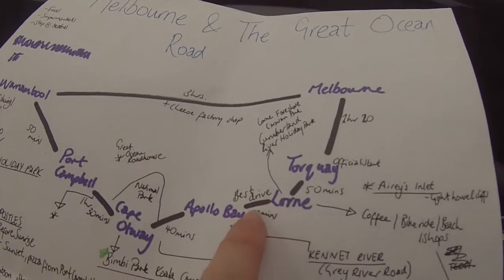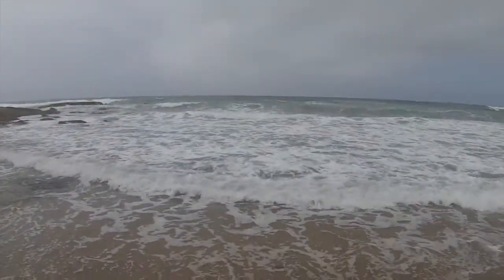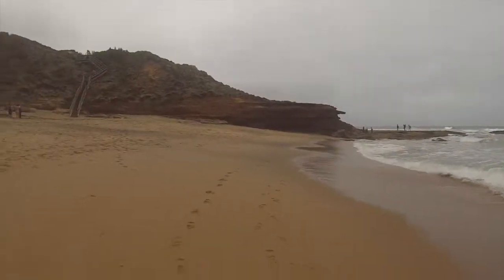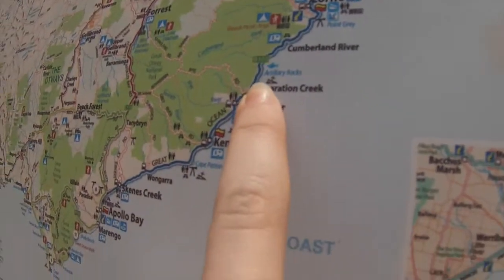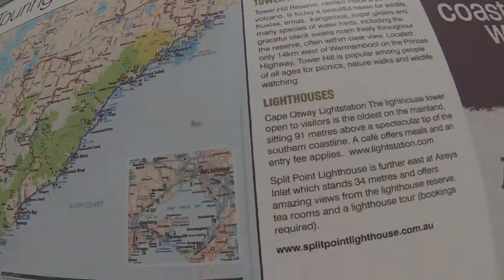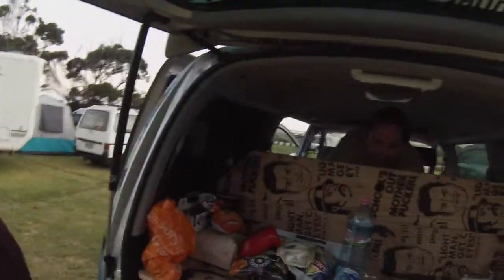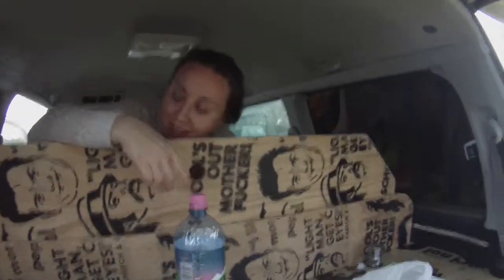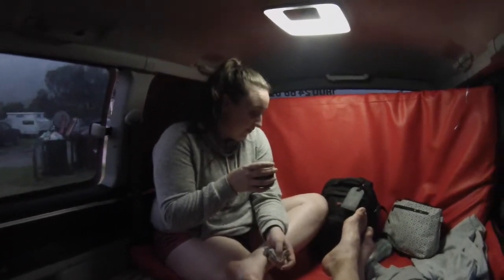Australia Part 5 - Day 1 on the Great Ocean Road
Our first day on the Great Ocean Road in our camper.  Melbourne to Apollo Bay with lots of stopping off in between!